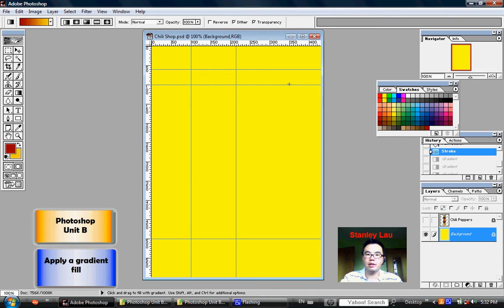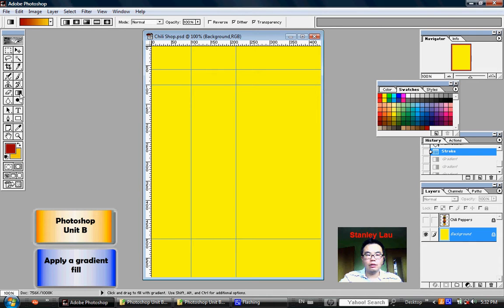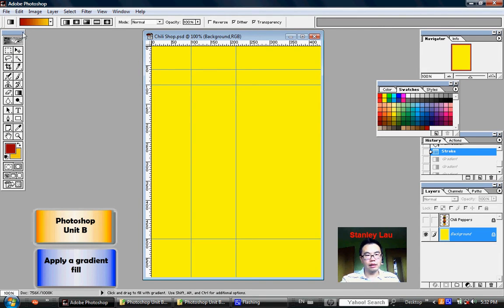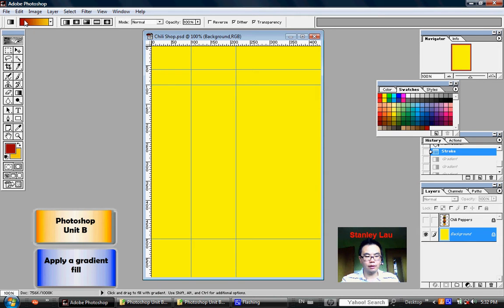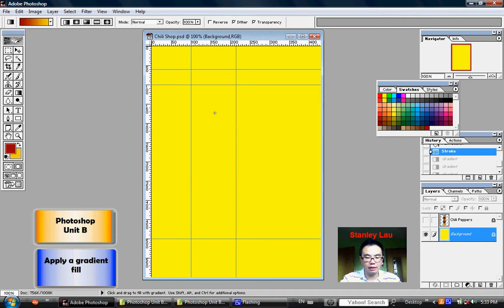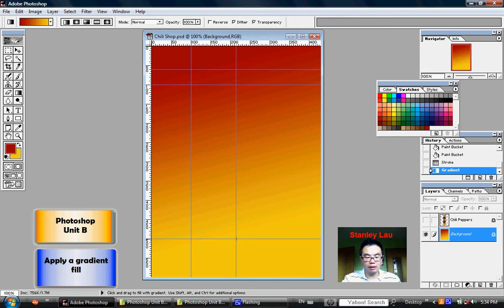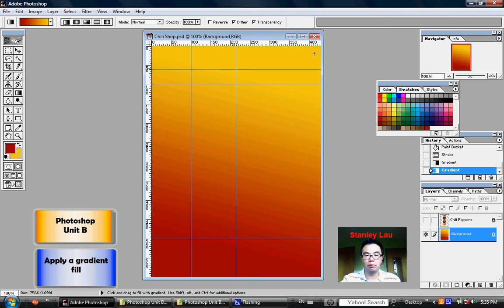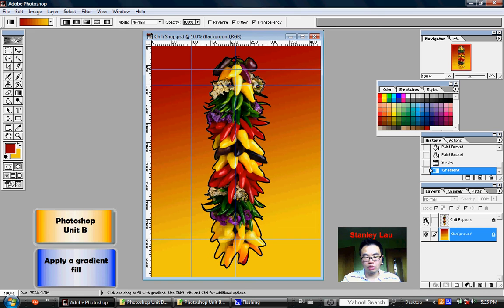Photoshop Unit B 10 Apply a gradient fill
Apply a gradient fill